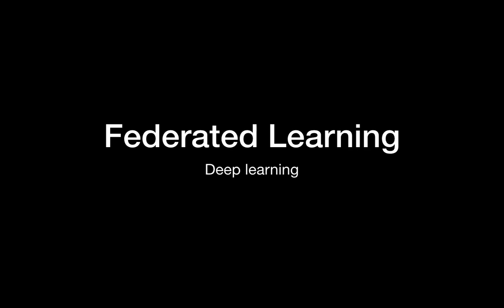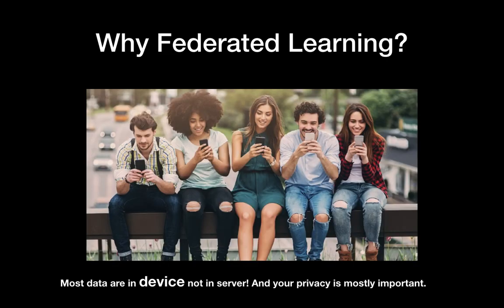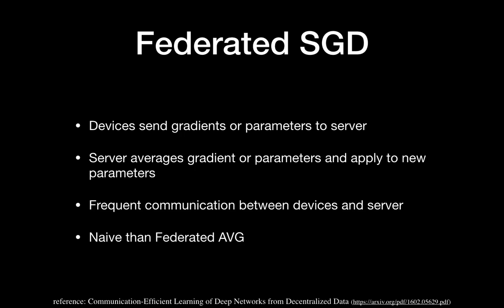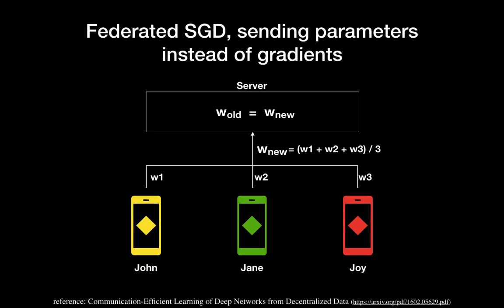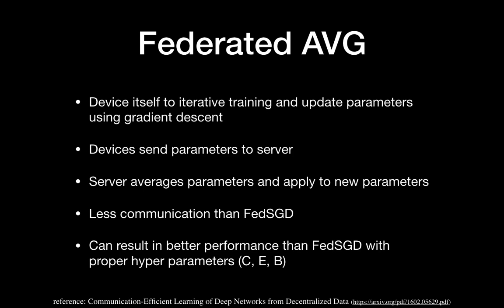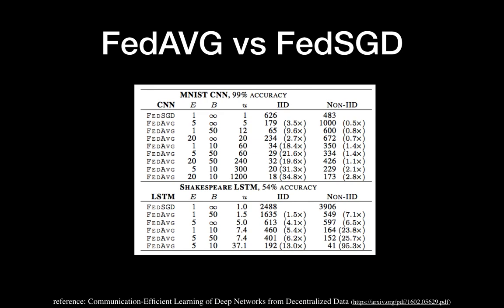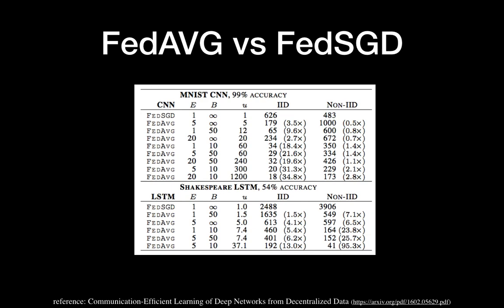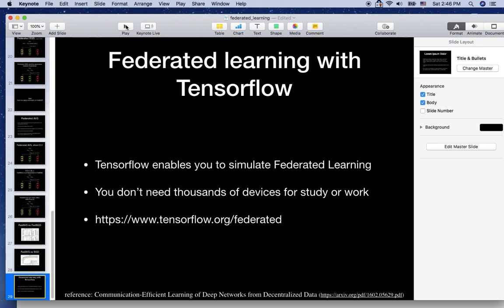[deep learning] Federated Learning - training on decentralized data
Understanding Federated Learning.
In order to secure the privacy of data, Federated Learning leaves the training data distributed on the mobile devices, and learns a shared model by aggregating locally-computed updates.